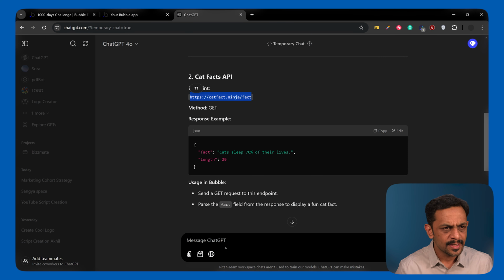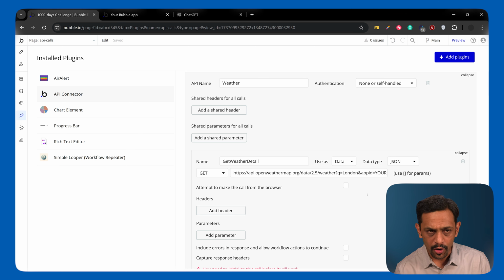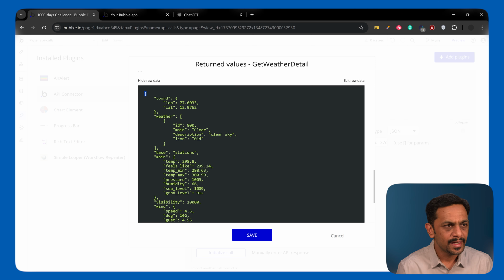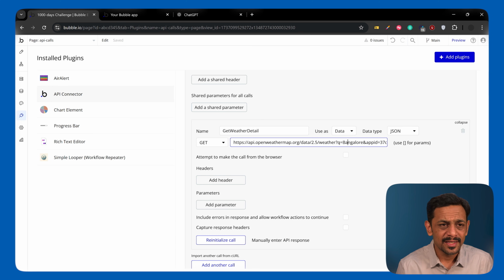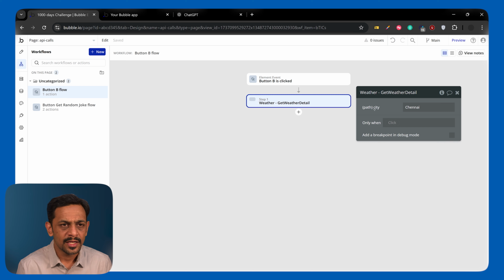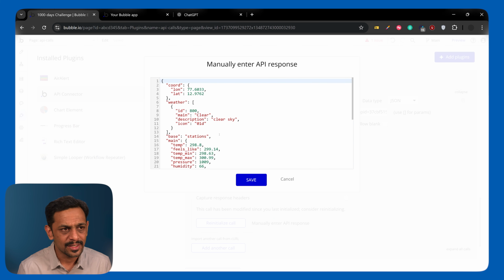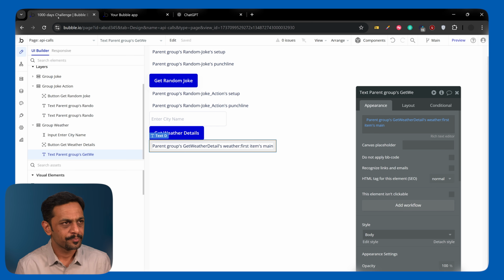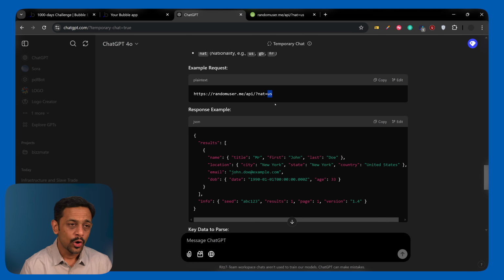How to Show Live Weather Data in Your App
Welcome to Day 61 of our 1000-day no-code challenge! 🎉 Today, we’re diving into Weather APIs—a powerful tool that lets apps fetch and display real-time weather updates.

In this video, you’ll learn:
What a Weather API is and how it works
How to connect your app to a Weather API

Weather APIs help make apps more interactive and dynamic, providing real-time information without requiring manual updates.

👉 Ready to integrate live weather updates into your app? Let’s get started!